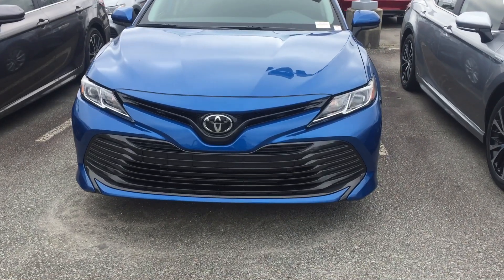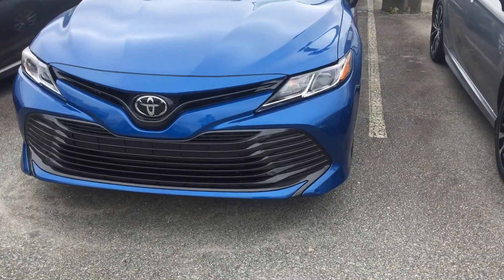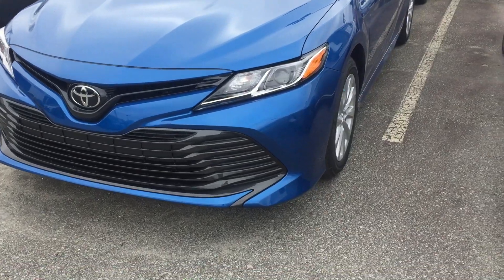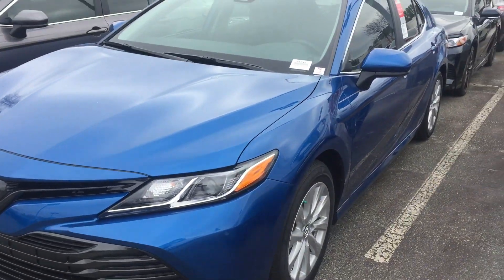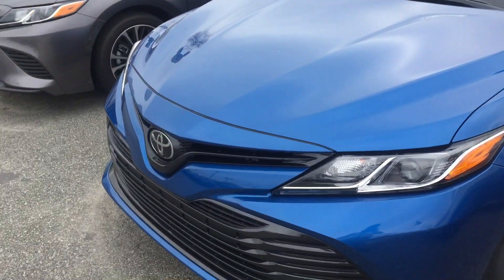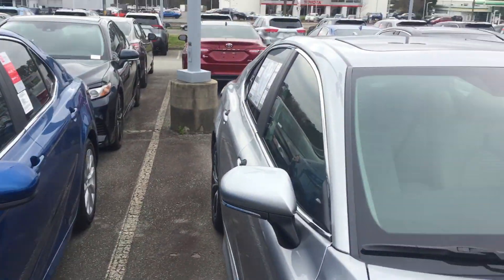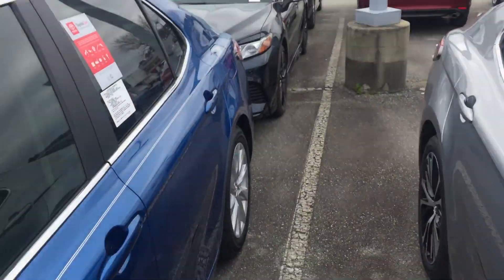2019 Toyota Camry - MJT Ethan Lowe